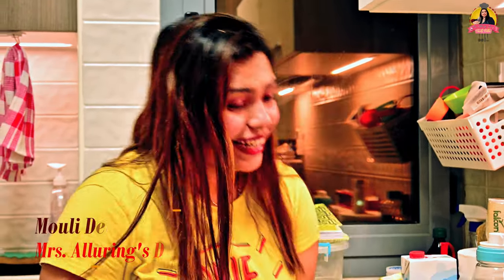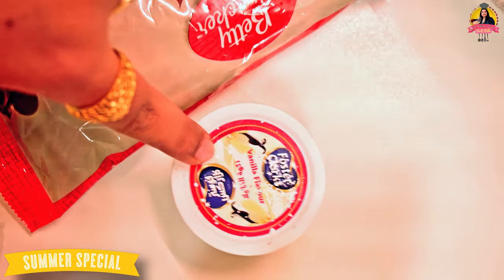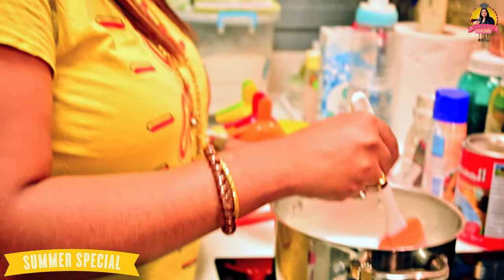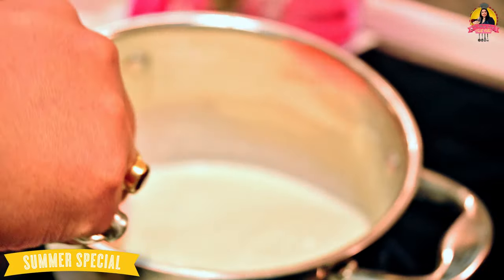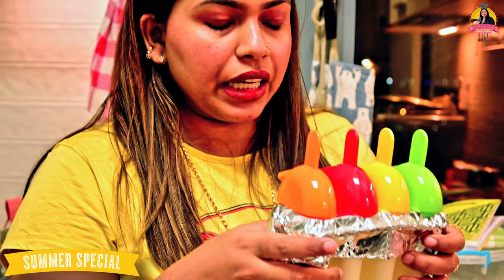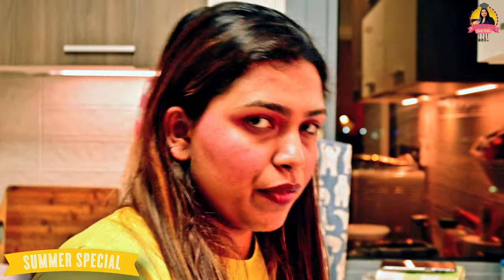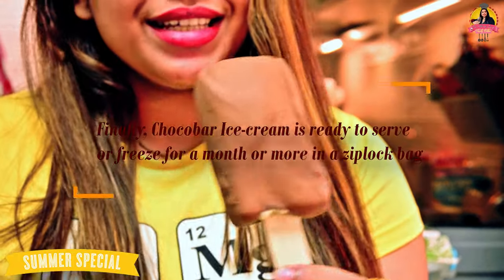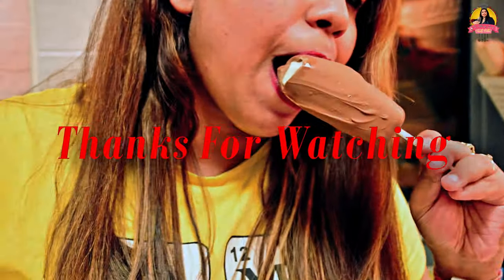Easy Dessert Ideas And Ice Cream/Chocobar Without Cream/Eggless Chemical Free Natural Ice-Cream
Choco Bar Ice-cream- Choco Bar is special & childhood favorite ice-cream. It is a super delight to make at home and super easy. Choco Bar Ice Cream is very famous in desi people. The recipe is basically vanilla flavored milk with a thick chocolate coating. Choco Bar ice-cream recipe is one such stick based ice cream prepared mainly with creamy vanilla and chocolate sauce. Trust me , this will surely satisfy your taste buds.

SUMMER SPECIAL!!

☀TIMESTAMPS☀
0:00​ Intro & Ingredients
1:45 Vanilla Ice Cream making process
6:24 Freezing time for 8 hrs
7:09 Double boiling method & chocolate sauce making process

Cuisine: American
Course: Dessert
Servings: 4

Prep Time: 10 Mins
Cook Time: 15 mins
Freezing Time: 8 Hrs
Total Time: 25 Mins

Be sure to watch my full video till the end to find out out how I made and have fun! I hope you all like it. Click on the bell icon to get my Healthy, Delicious, Scrumptious & Tasty recipe to you first!

Ingredients
Corn Flour, 1 tsp + Water, 3 tbsp
Chocolate, 300 Gm
Butter, 70 Gm
Icecream sticks, 4

Your love and support help keep this channel going.

☀ Edited by Davinci Resolve 16